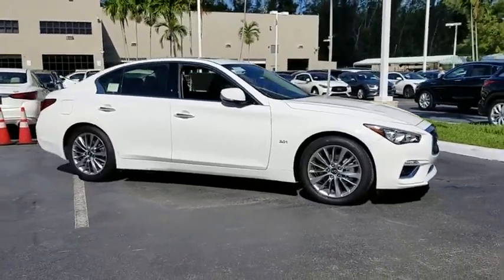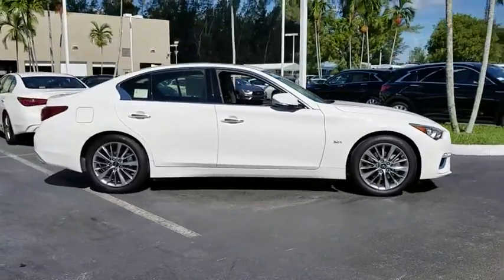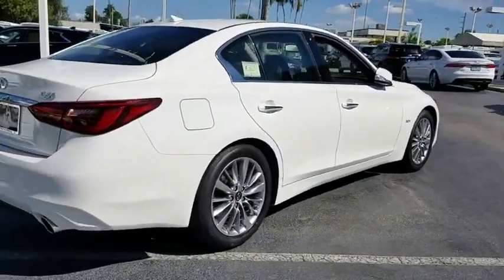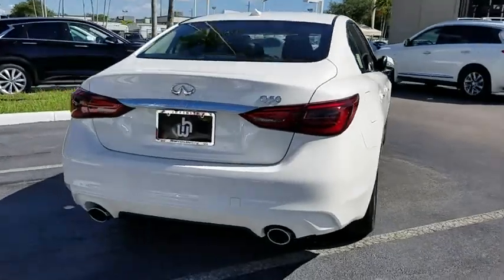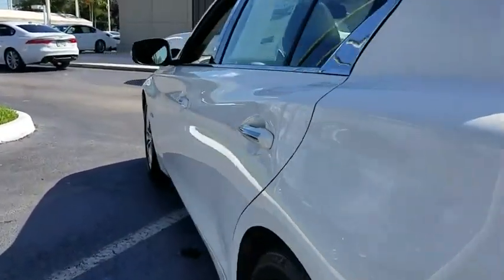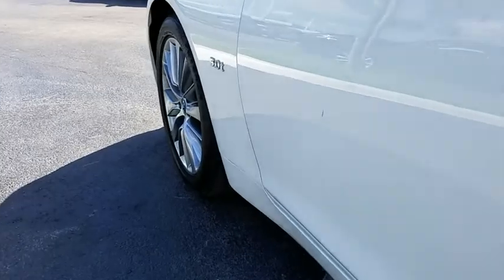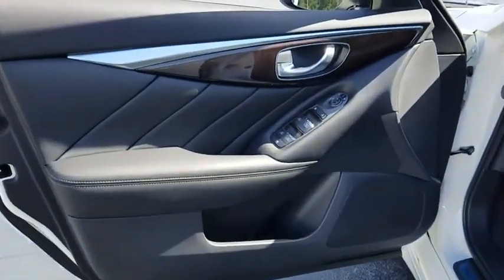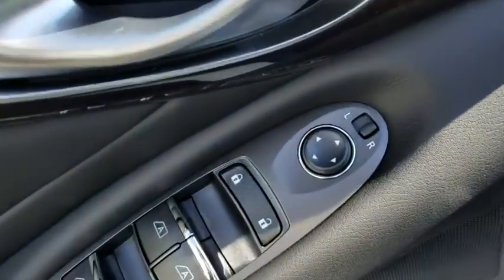2018 INFINITI Q50 Miami, Aventura, Fort Lauderdale, Broward, Miami Beach, FL MJM591734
Pure White New 2018 INFINITI Q50 available in Miami, Florida at Warren Henry Infiniti. Servicing the Aventura, Fort Lauderdale, Broward, Miami Beach, FL area.
2018 INFINITI Q50 3.0t LUXE - Stock#: MJM591734 - VIN#: JN1EV7AP4JM591734